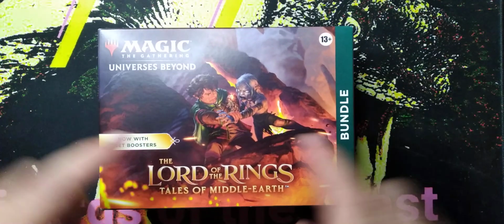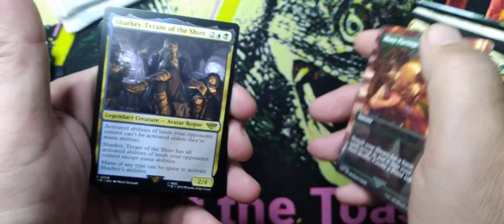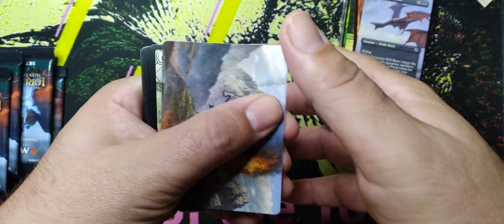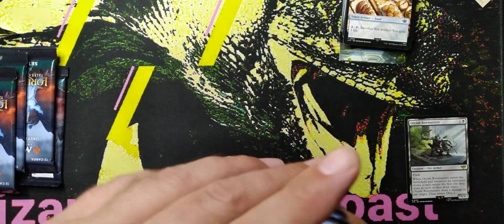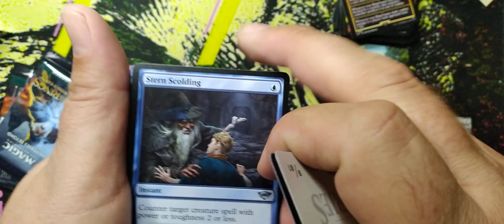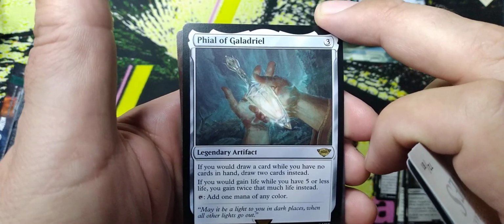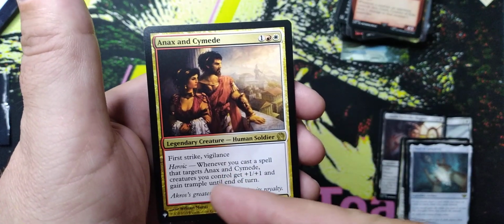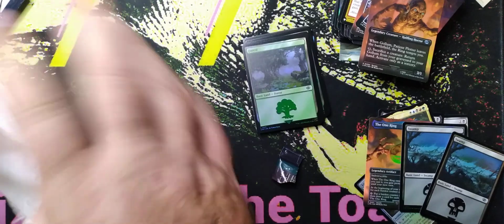LOTR mtg bundle delivers $$$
yayyyy good box